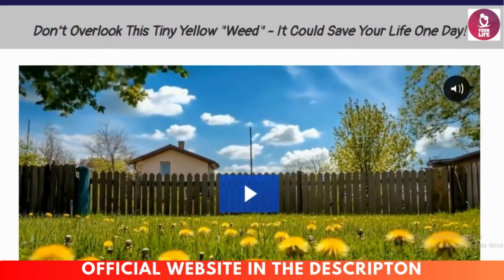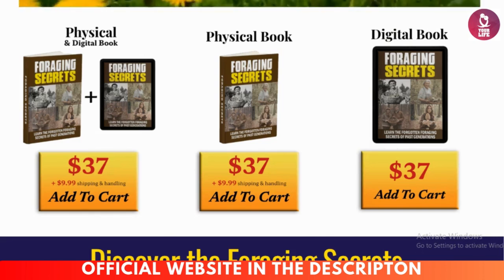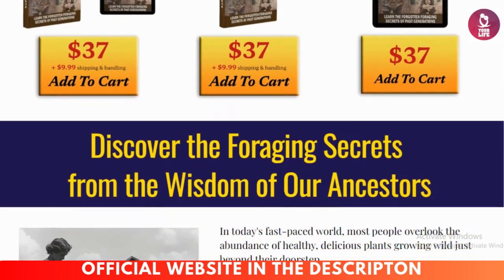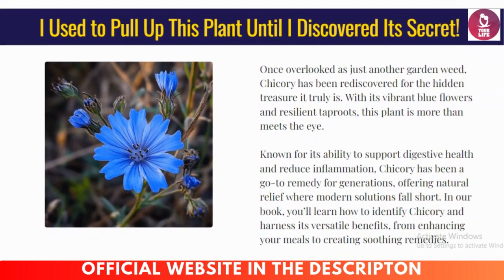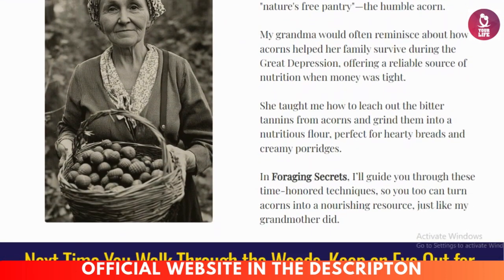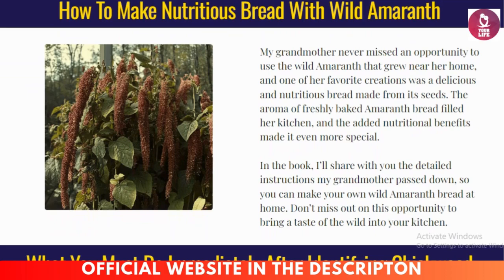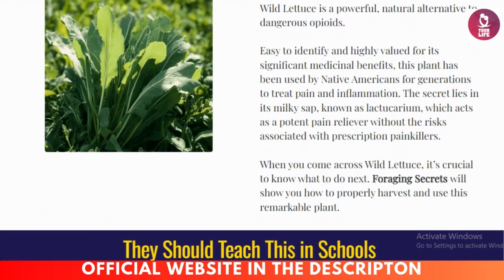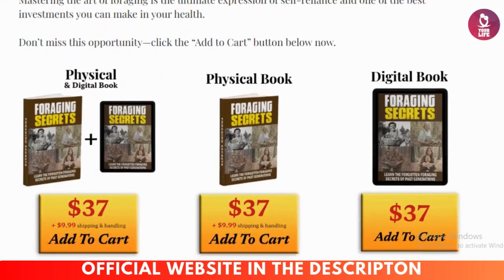Foraging secrets Review (BEWARE!) Foraging secrets Review